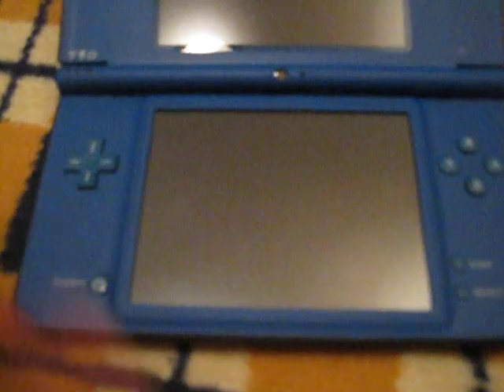new nintendo dsi xl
pleaseeeeeeee view :)